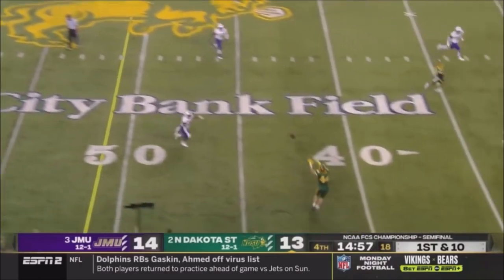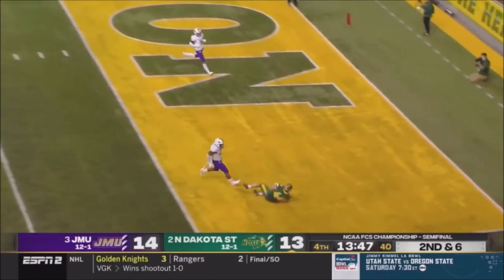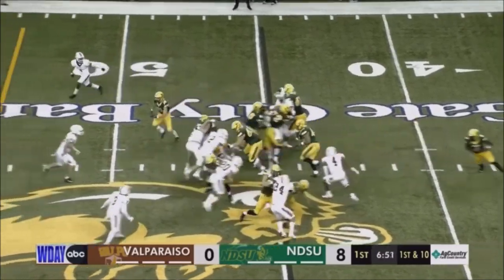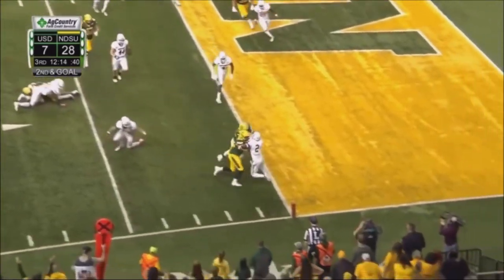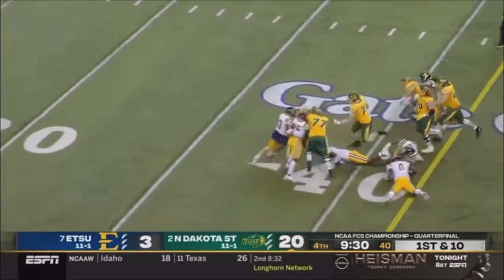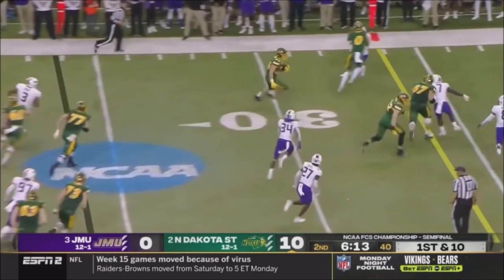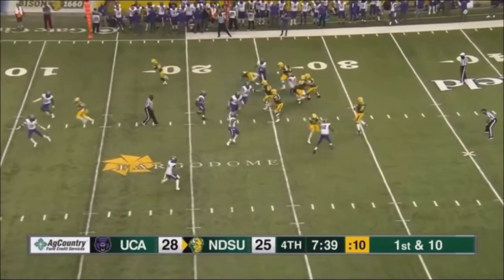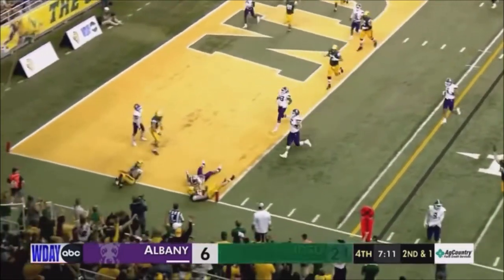Hunter Luepke | 𝟜𝟜 | North Dakota State Bison FB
NORTH DAKOTA STATE BISON || HUNTER LUEPKE HIGHLIGHTS
43 CAREER GAMES (NCAA)
274 ATTEMPTS
1,665 YARDS
24 TOUCHDOWNS